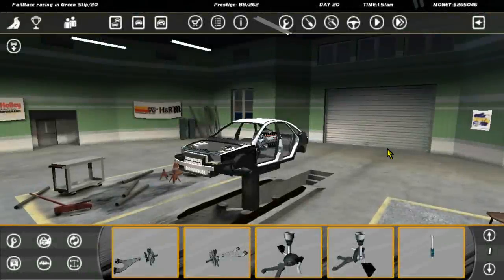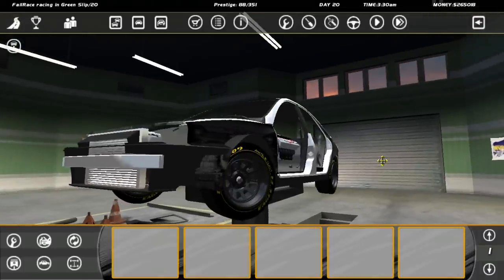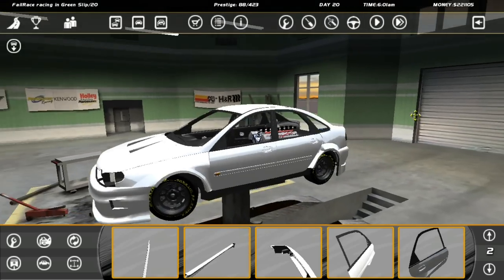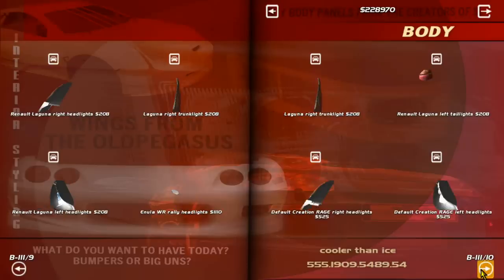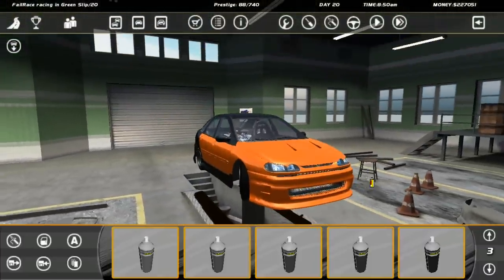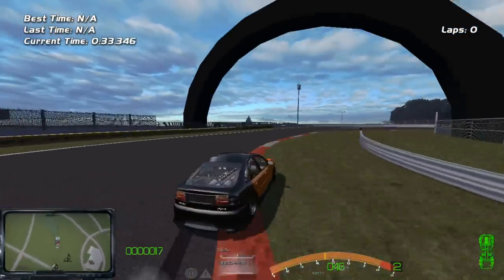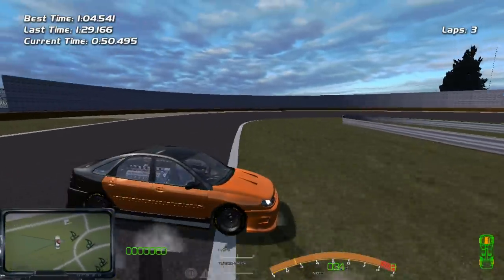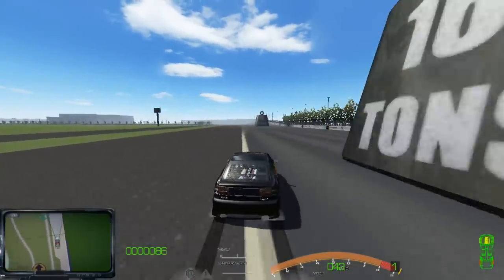FailRace Play SLRR V16 Renault Laguna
I put a callaway cyclone v16 engine into a renault laguna then see how it drive around a track.